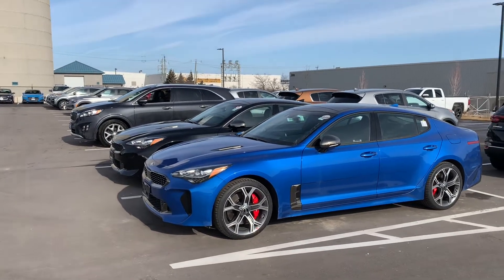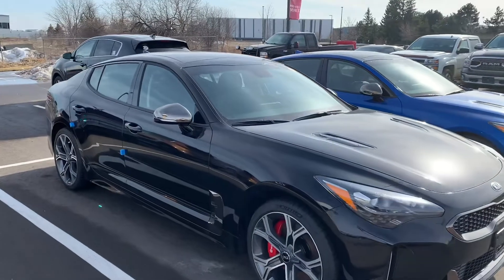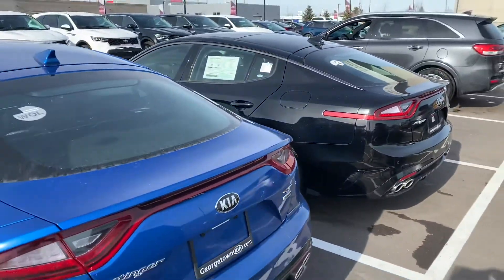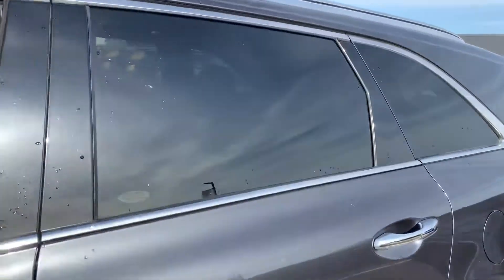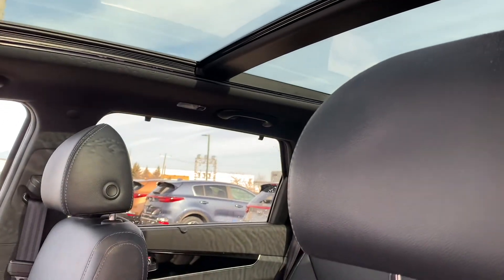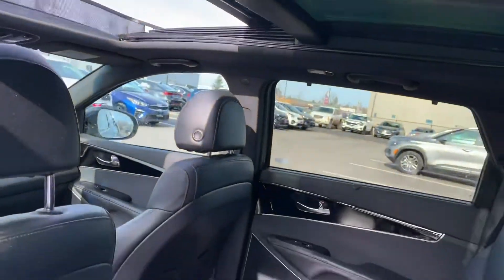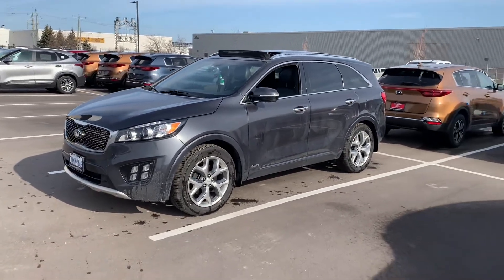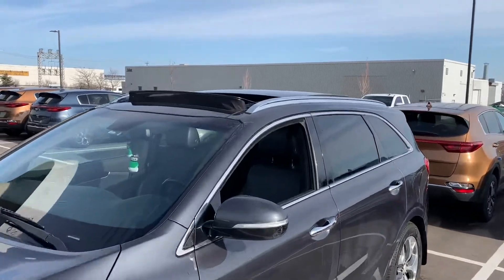Thank you Video and demonstration of a Kia Panoramic Sunroof on a Sorento